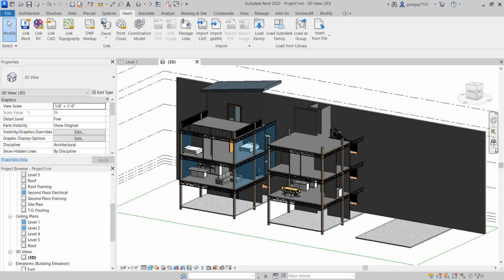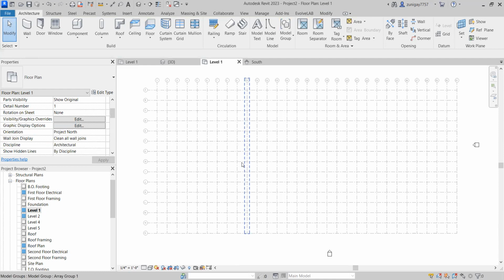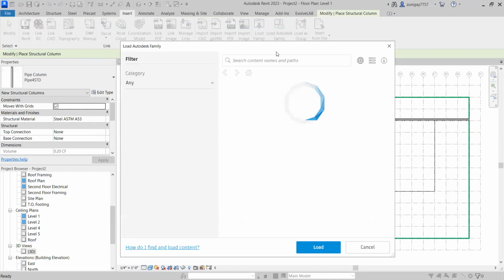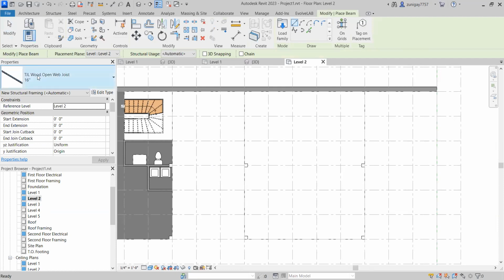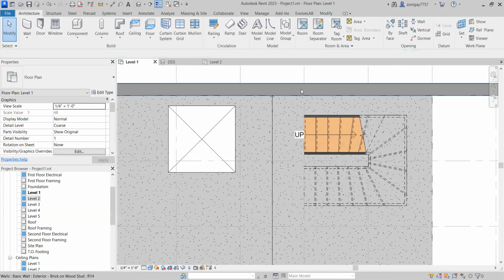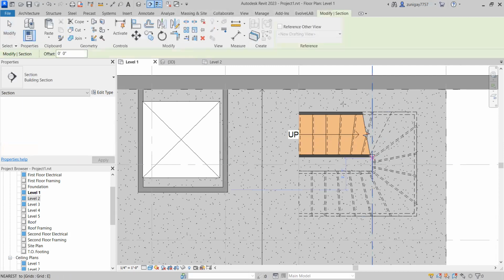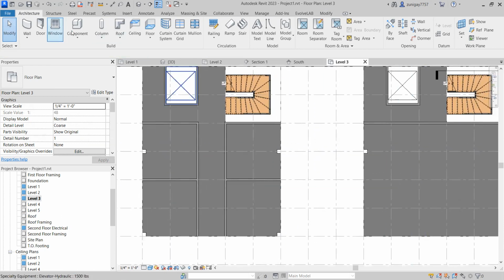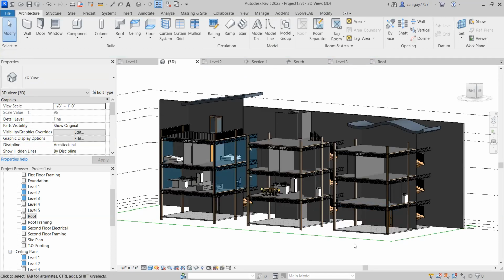LATTC ARC 271 Multi Unit Tutorial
Tutorial for designing the multiunit in ARC 271 at Los Angeles Trade-Technical College. Tutorial by Yanitzi Zuniga